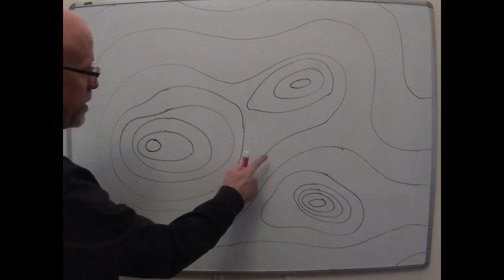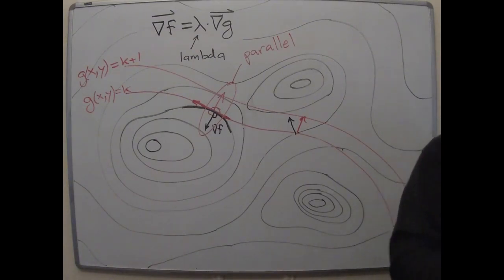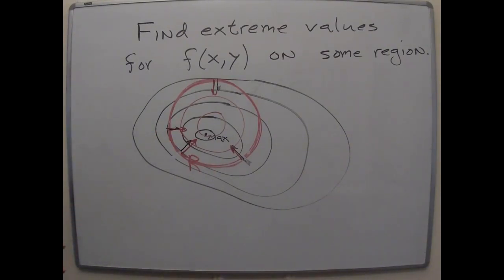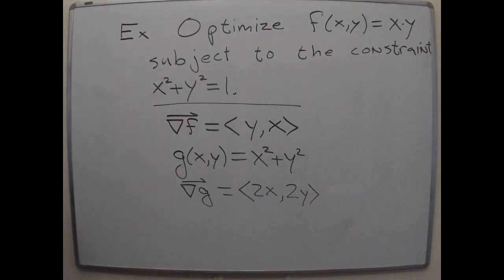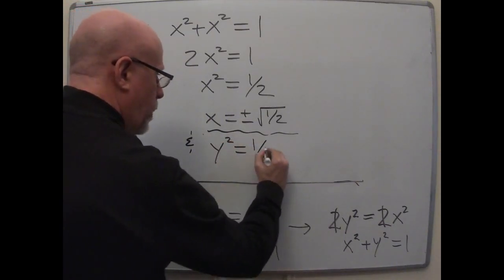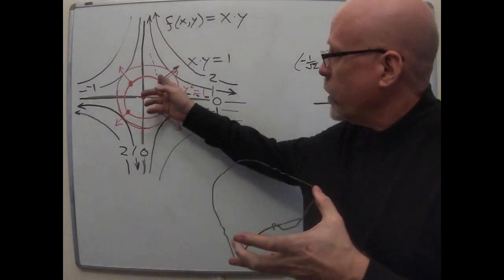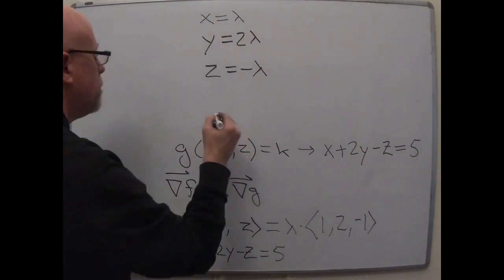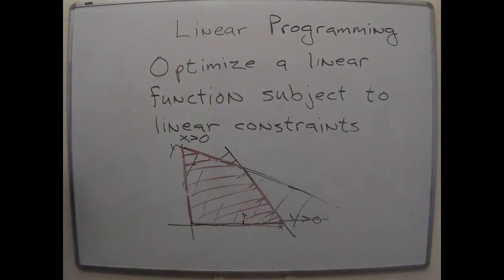Cal III (15.8) Lagrange multipliers